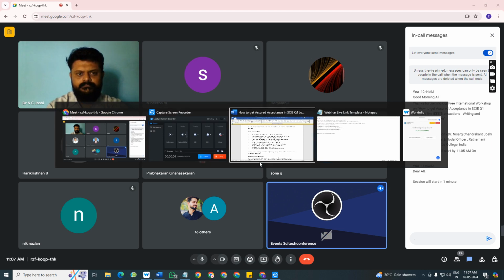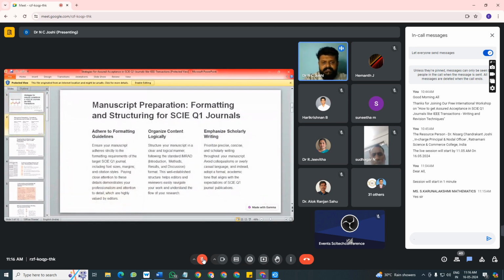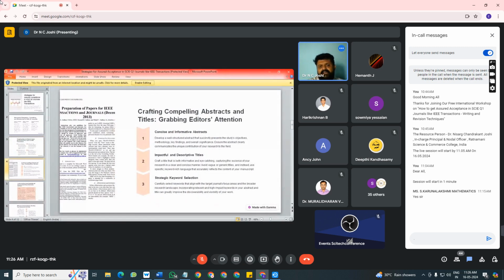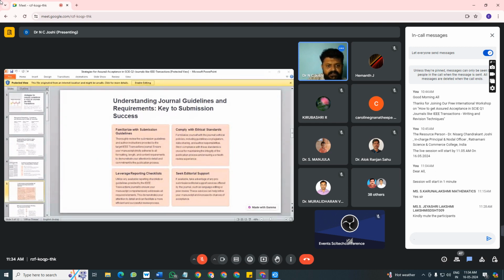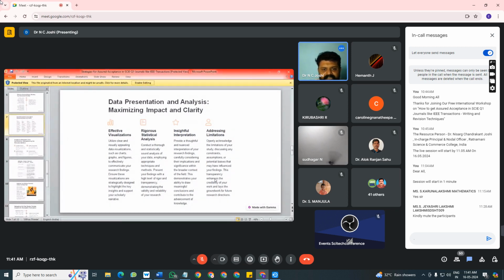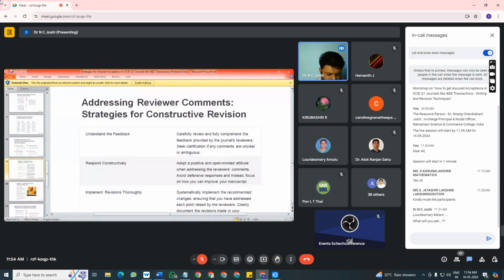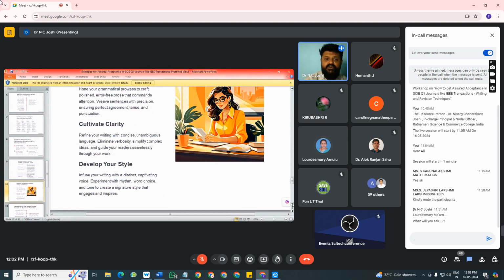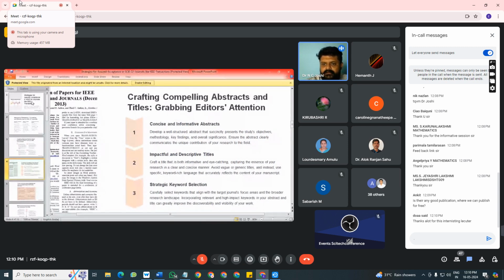9th International Conference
Topic - How to get Assured Acceptance in SCIE Q1 Journals like IEEE Transactions - Writing and Revision Techniques

Resource Person - Dr. Nisarg Chandrakant Joshi, In-charge Principal & Nodal Officer , Ratnamani Science & Commerce College, India

Workshop Live Session on - 16th May 2024 @ 11 am